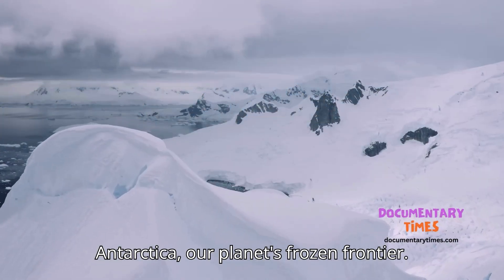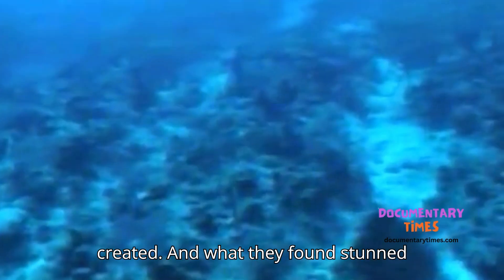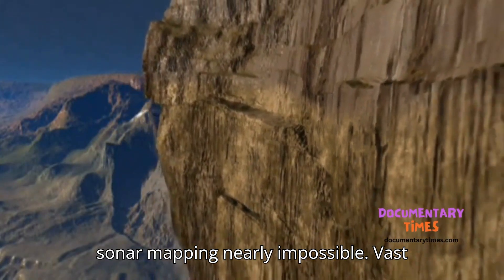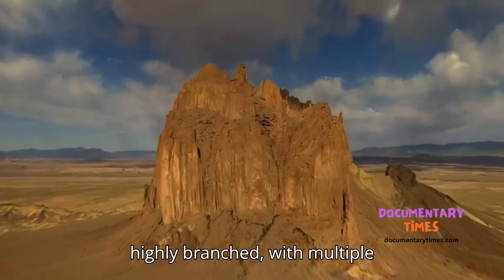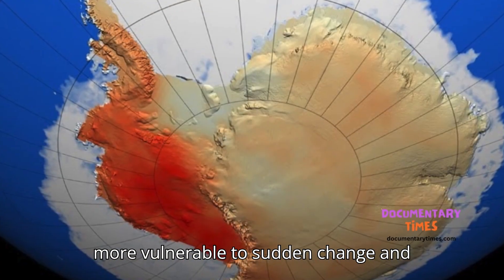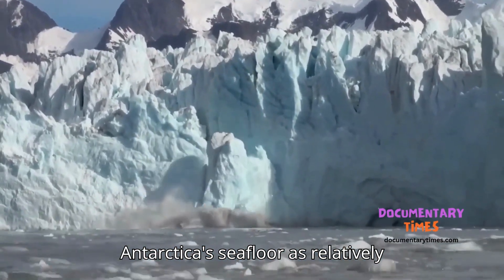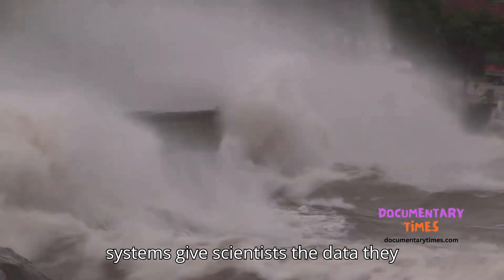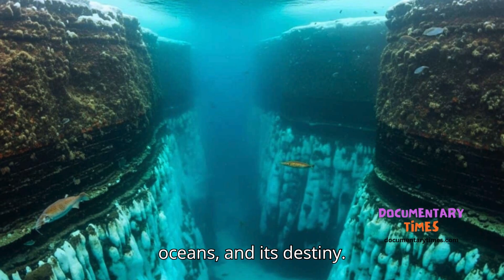Beneath Antarctica’s Ice Lies a Secret World of 300 Giant Canyons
Scientists have uncovered a massive hidden network beneath Antarctica’s ice—over 300 giant submarine canyons, mapped in unprecedented detail for the first time. Using high-resolution bathymetric data from more than 40 international expeditions, researchers revealed 332 canyons stretching across the Antarctic margin. Some plunge over 4,000 meters deep, rivaling the world’s largest known underwater canyons, and could reshape how we understand global ocean currents and rising sea levels.

Experts warn the discovery has serious consequences. “These features are not only widespread, but they are deeply connected to past and present ice dynamics,” said Dr. David Amblàs of the University of Barcelona. Analysts emphasize that West Antarctica’s canyon systems, in particular, point to rapid glacial movement and heightened vulnerability to melting. According to Dr. Alan Condron of Woods Hole Oceanographic Institution, this canyon-driven water exchange is “central to how heat reaches the ice and how fresh meltwater escapes into the ocean.”

The implications are global. These underwater highways don’t just transport sediments—they regulate thermohaline circulation, the great conveyor belt of Earth’s oceans. Their discovery could dramatically improve climate models, showing whether Antarctica’s glaciers will release meltwater rapidly or remain locked inland. Either outcome directly impacts coastal cities, ecosystems, and the planet’s climate stability.